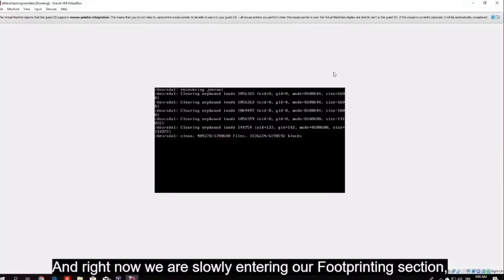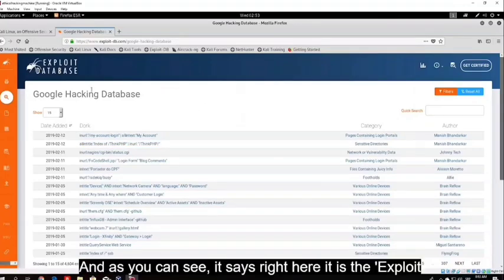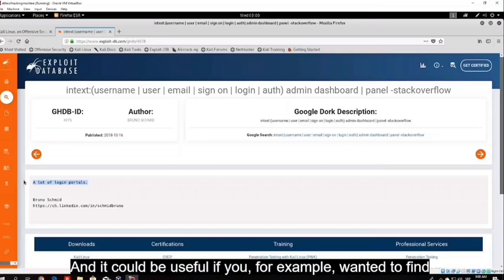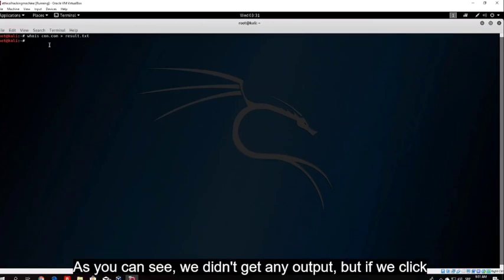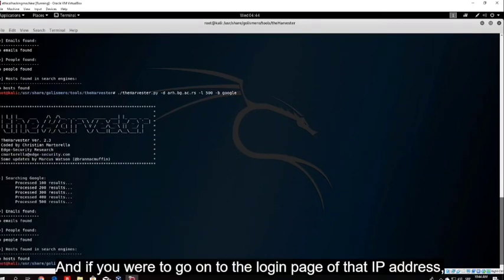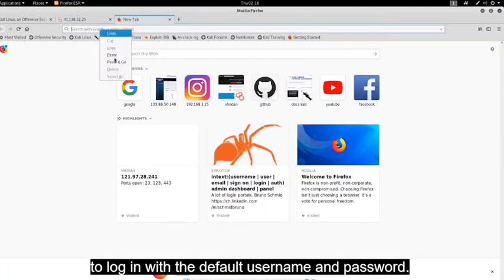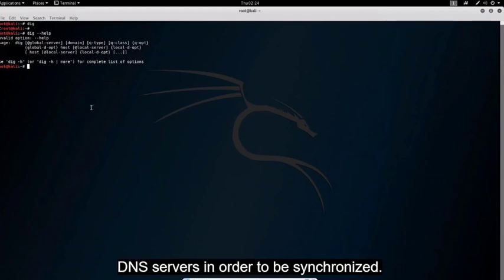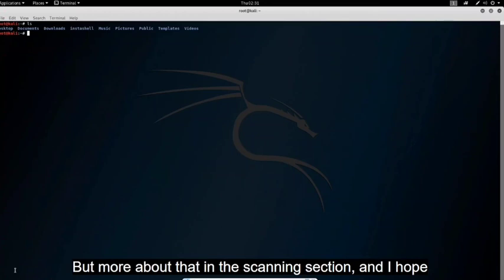5 Full free Ethical Hacking Bootcamp Beginner to Advanced - Demonstration of Passive Reconnaissance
In this video you will learn some of the tools you can use to passively gather informations about the target machine.